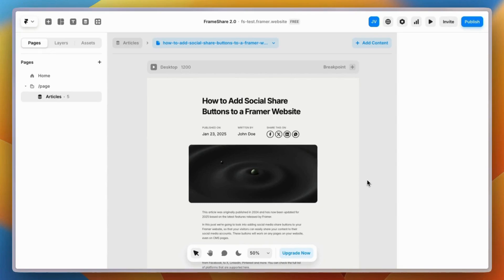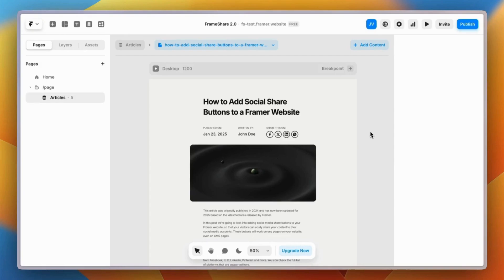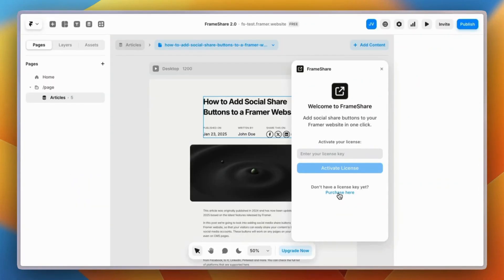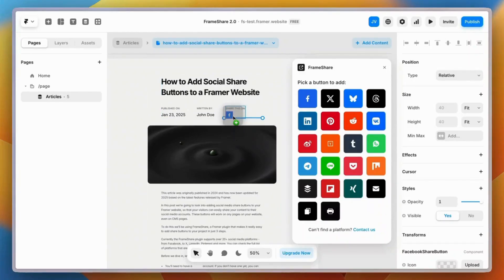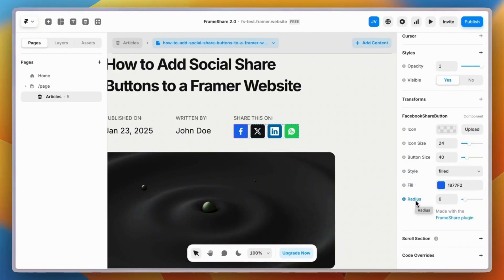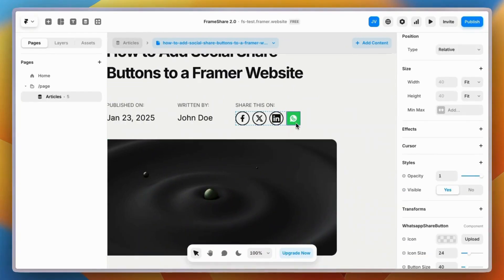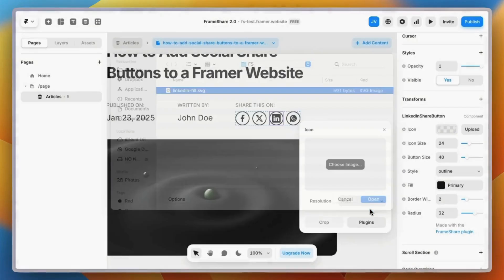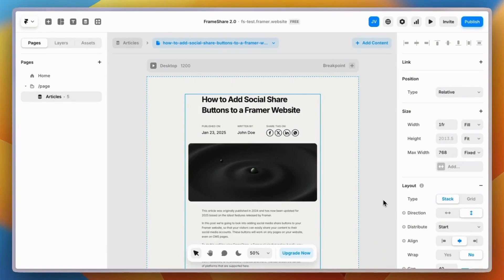How to Add Social Sharing to Your Framer Website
In this video, I show you how to add social share buttons to your Framer website with the FrameShare plugin. It’s a great way to increase traffic to your website and build social proof.

Chapters:
0:25 Get the plugin
1:04 Add the share buttons
1:19 Customise the share buttons
2:07 Add custom icons
2:26 Recap

Steps:
1. Get the FrameShare plugin
2. Drag & drop share buttons onto the canva
3. Customise the buttons to your liking
4. Publish your site!

This is how you can add social sharing buttons to your website.